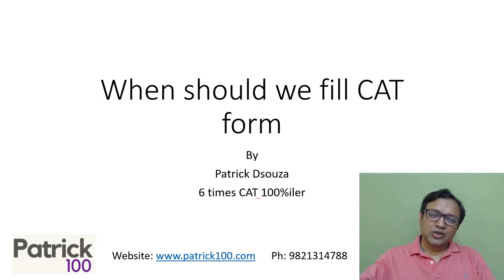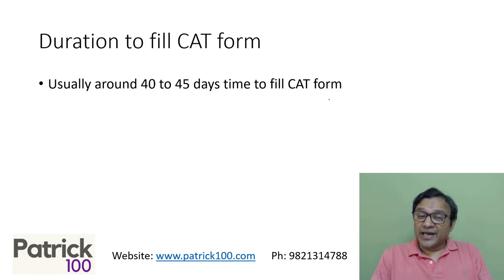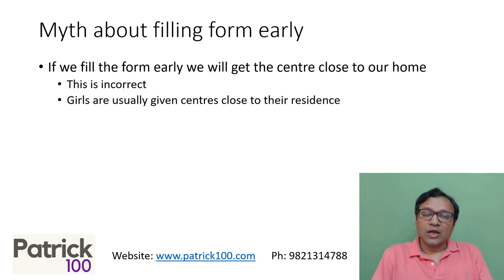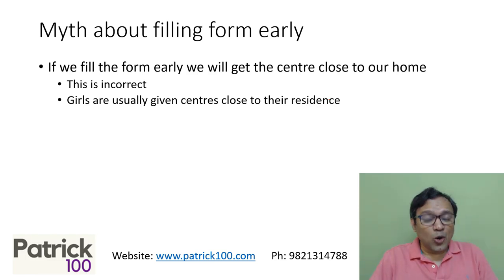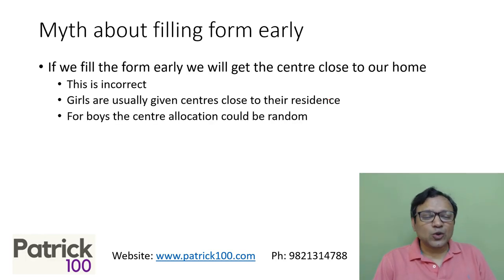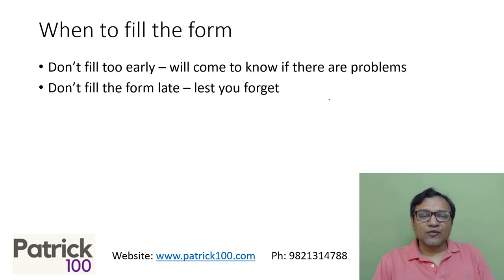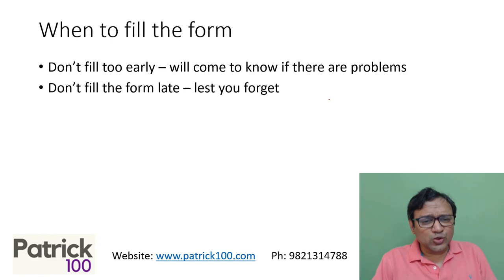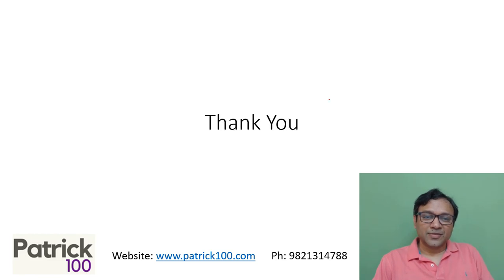When should I fill the CAT form? | Patrick Dsouza | 6 times CAT 100%iler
In today's video, Patrick D'souza answers a very important question - When should one fill the CAT form. Do you also want to know when should you fill the form?

The CAT application is out. The link to the CAT application is given below.

With application out and the students all excited about it, the question that many students ask are

When should I fill it? Should I fill it in the first few days? Should I fill it on the last day? Will this impact the slot and test centre I get?

These questions are asked every year by students and it is important to understand the process of application.

If you have any queries related to CAT Application, do write it in the comment section.

Tomorow I will share a video on the courses to fill in the CAT application form

Last Day to fill the form is 15th September

Online Courses
CAT Mentorship
Online CET

Classroom Courses
CAT Mentorship
Online CET

XAT
CET
SNAP
NMAT
TISS

Test Series
CAT
CET
TISS